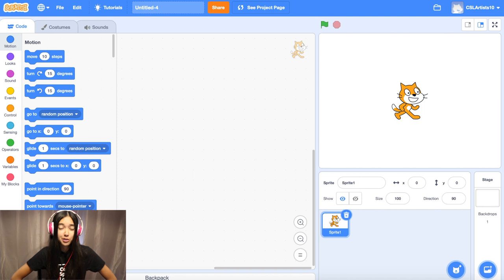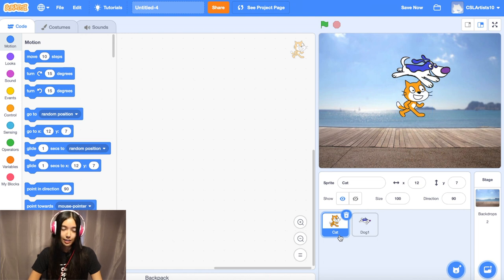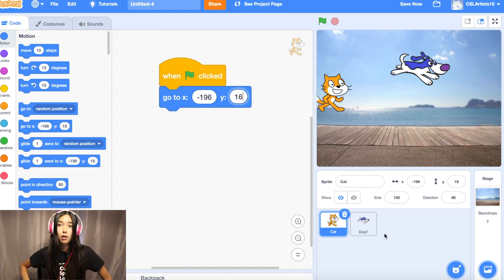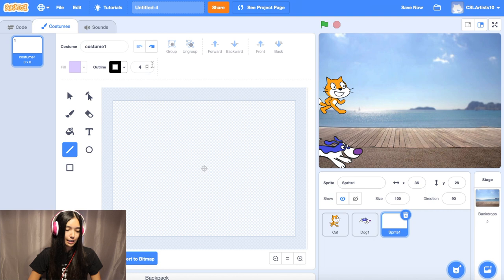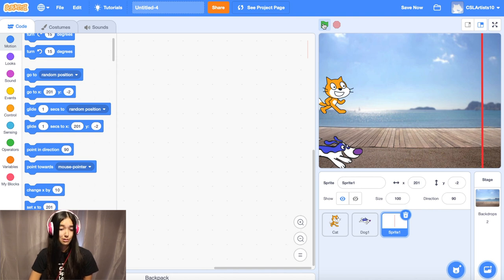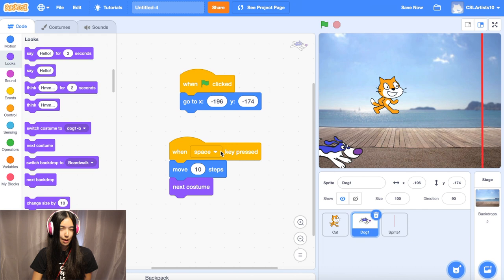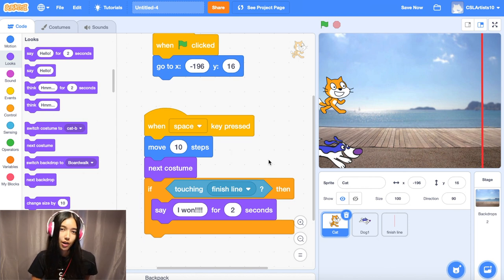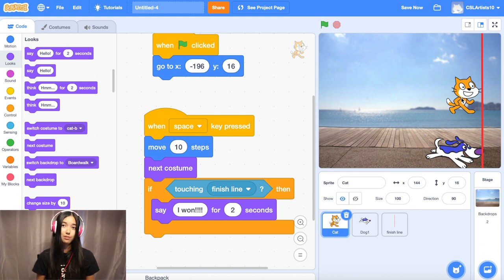How to Make a Race Game in Scratch [15 Min Tutorial]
In this video, Coach Hayley will show you how to create a racing game in Scratch. You will learn how to give sprites the ability to move using buttons on the keyboard. Give this video a big thumbs up if you enjoyed!